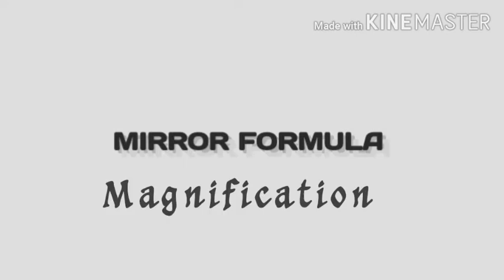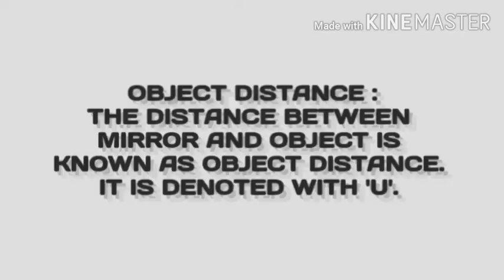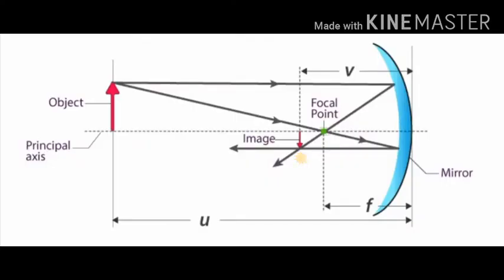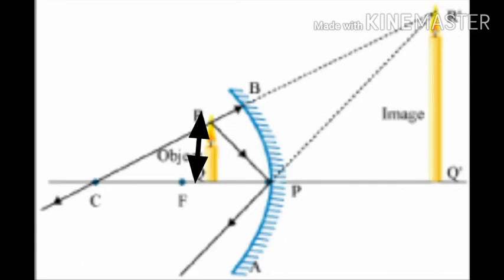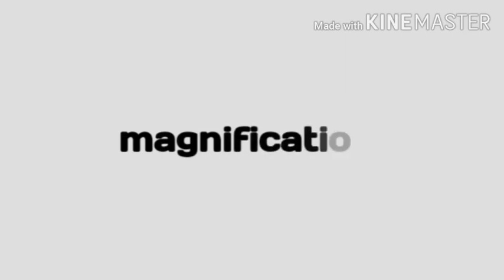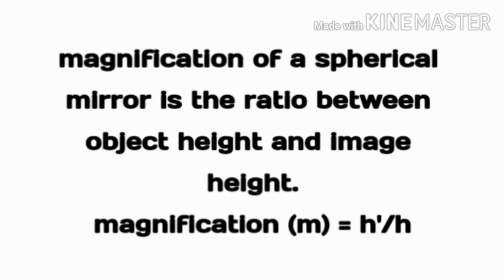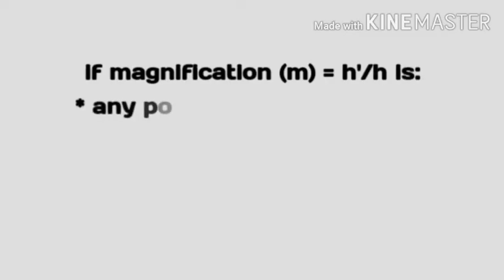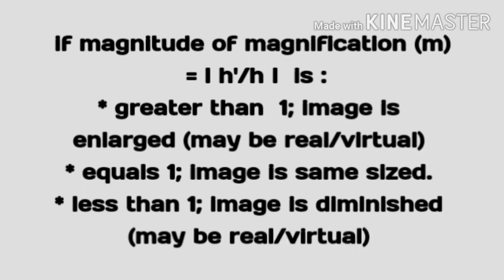Light:reflection and refraction part 6